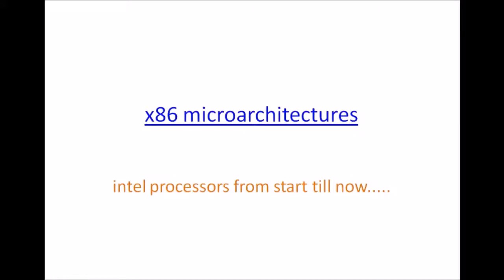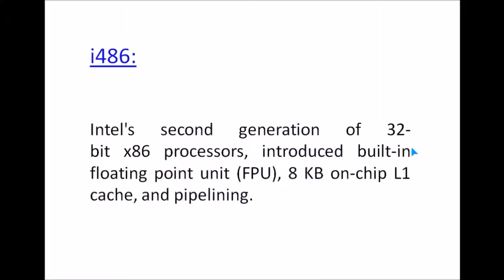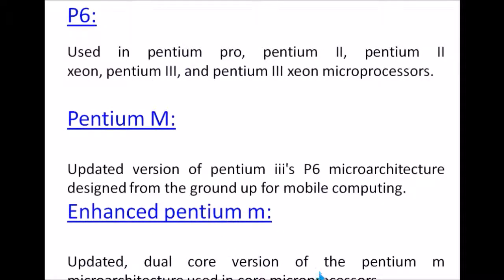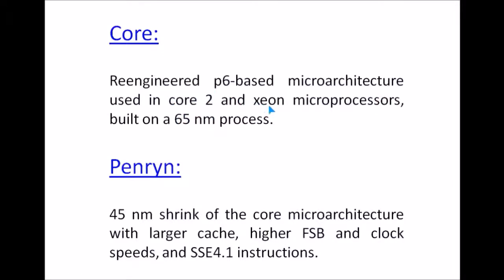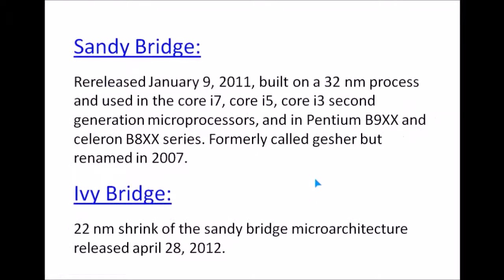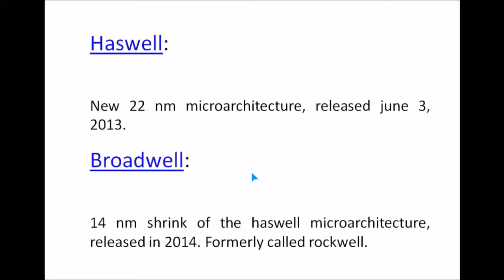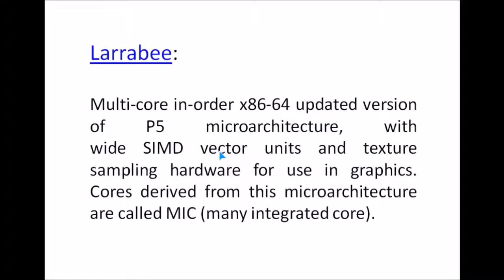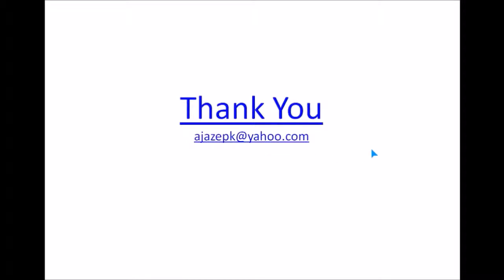INTEL MICRO-ARCHITECTURES FROM START TILL NOW